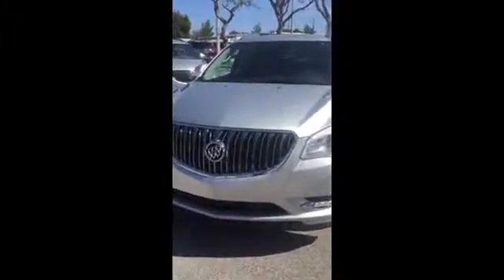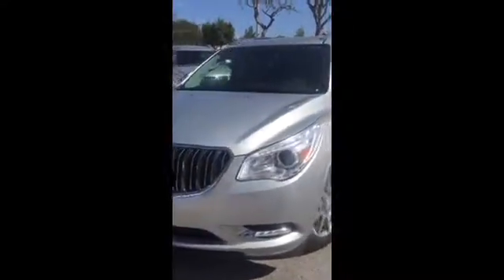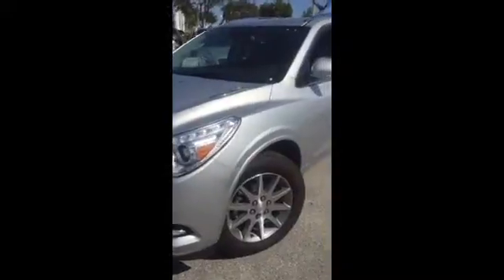Buick Regal 2016